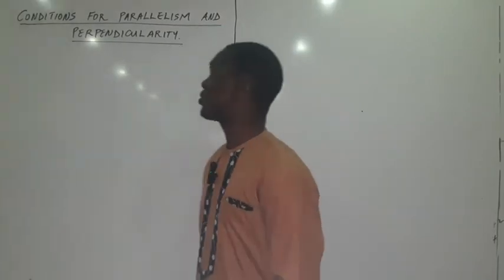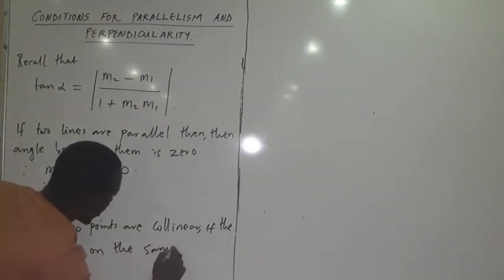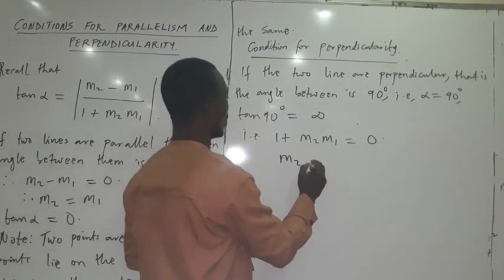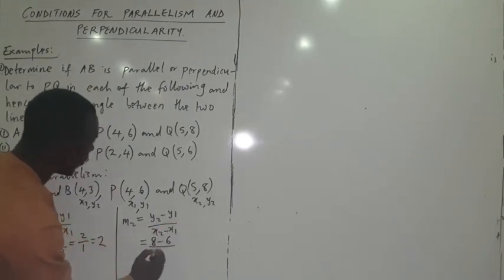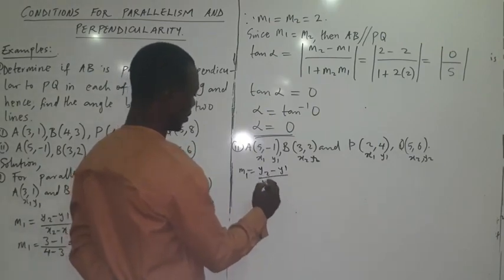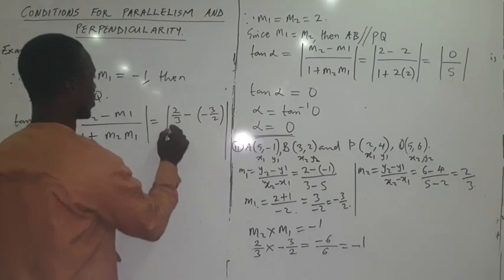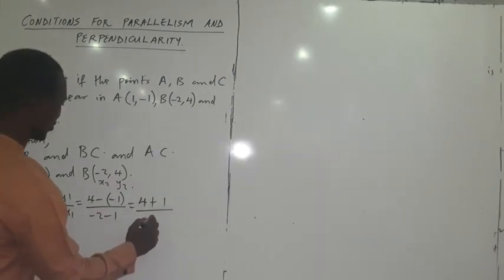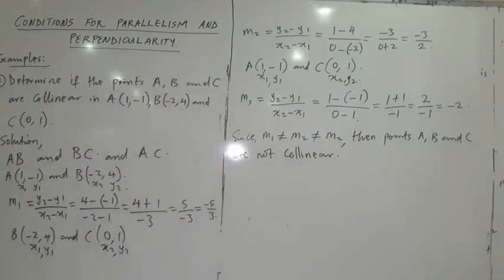Coordinate Geometry: Parallelism & Perpendicularity